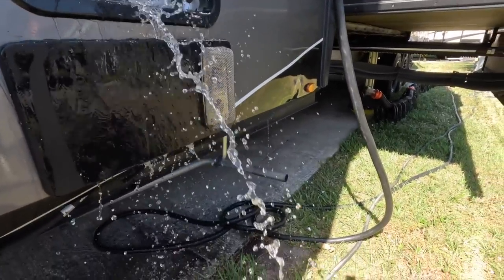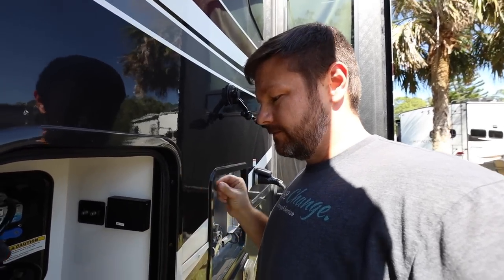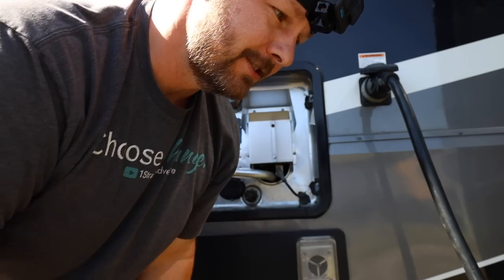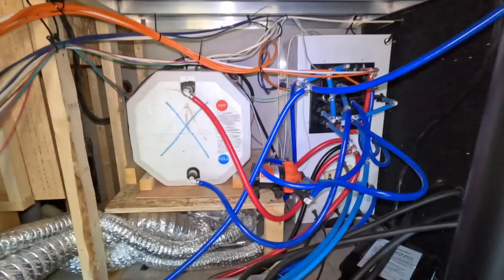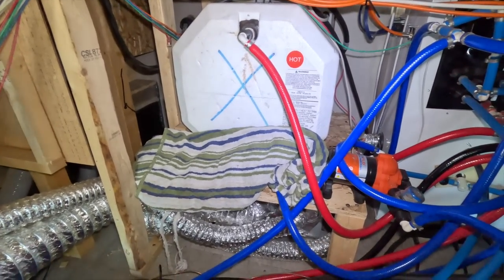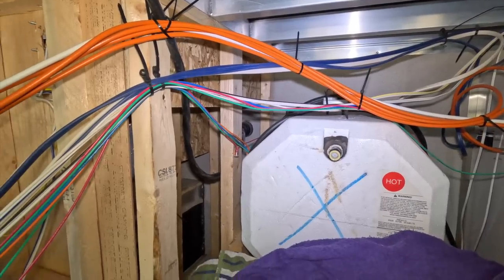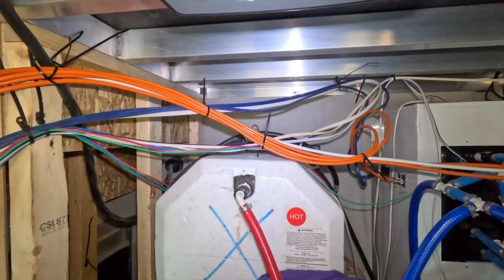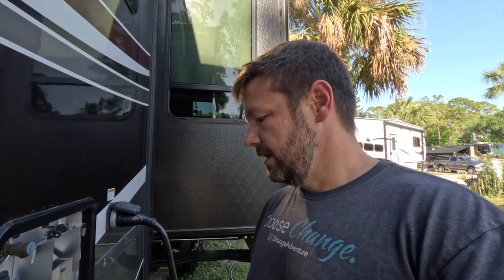No Hot Water Pressure in our RV! Hot Water Heater FIXED! 🔧💦 (RV Water Heater Maintenance)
⬇️ ⬇️ ⬇️ CLICK SHOW MORE ⬇️ ⬇️ ⬇️
✅ About this video:
Do you want to know what to do when you have no hot water pressure in your RV? In today's video we are performing routine maintenance to our RV gas electric water heater and addressing the lack of hot water pressure. Whether you have a fifth wheel or travel trailer, this may be relevant if you are trying to figure out why you don't have hot water pressure. This was a learning experience and now we know more about how our fifth wheel gas electric water heater works. Join us as we tackle yet another RV living issue.
✅ About 1StrangeAdventure:
Hi, we're the Strange family (Harold, Cindy, Makayla & Nick). In our videos we take you along on our adventures.  We have sold or stored almost everything and are now full-time RVers.  This isn't just about "RV Life", it's about LIFE!  The RV is our home but experiencing new locations, making memories and enjoying family time is what it is all about.  If you are like us and enjoy those aspects of life, please consider joining the community.  It helps! Until the next STRANGE adventure, keep making your own!

Thousand Trails Sales Specialist:
Sarah Enquist